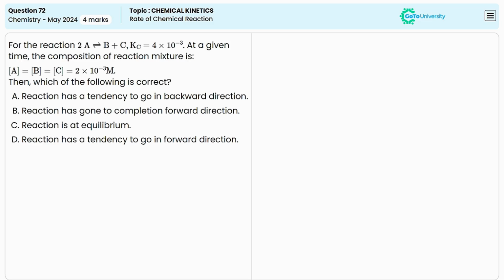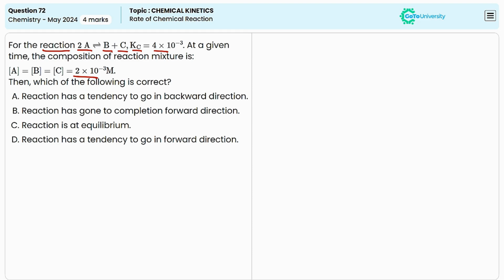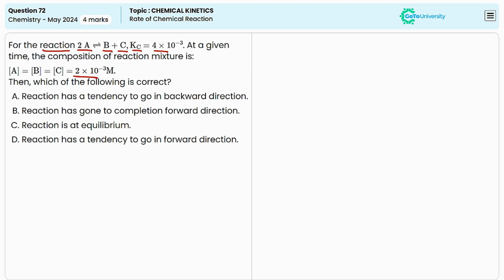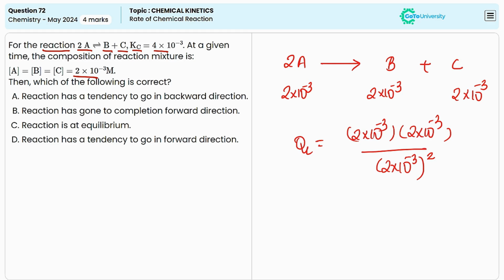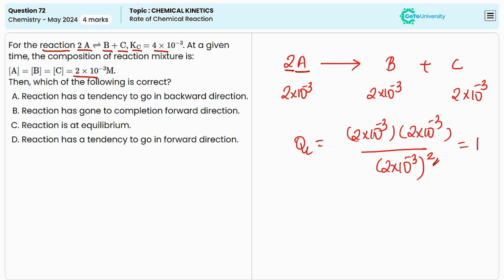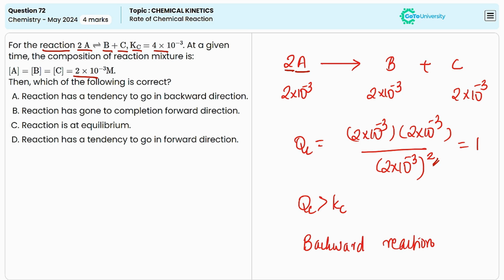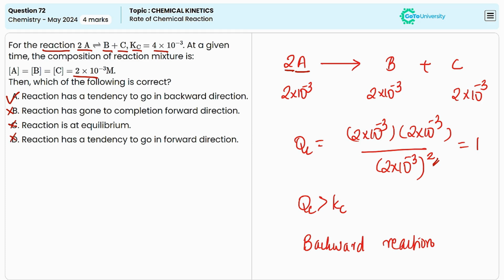NEET Past Paper Chemistry May 2024 |Q72| Chemical Kinetics | Rate of Chemical Reactions